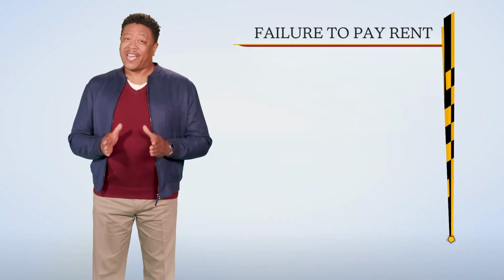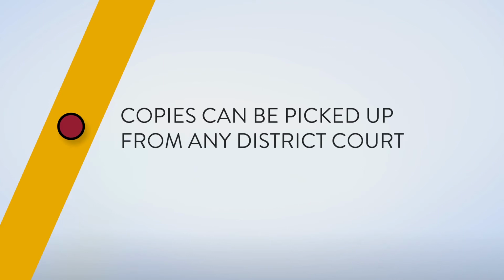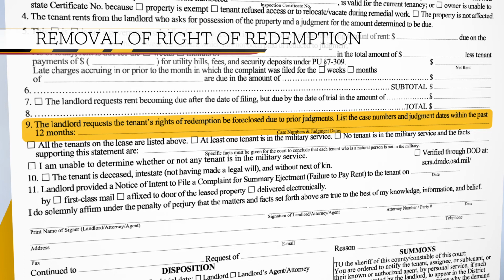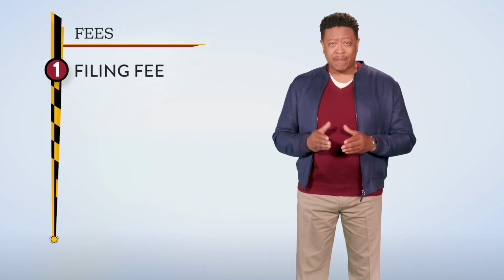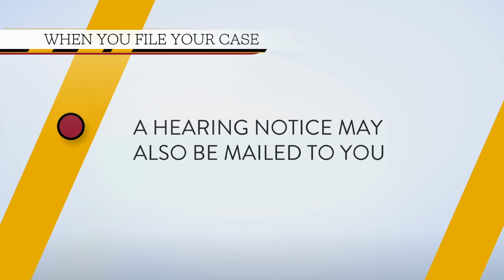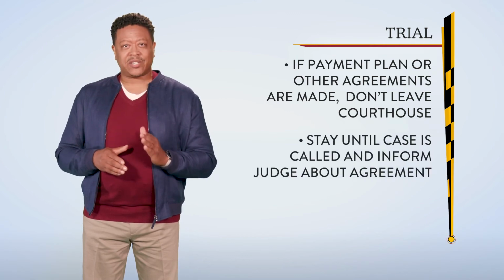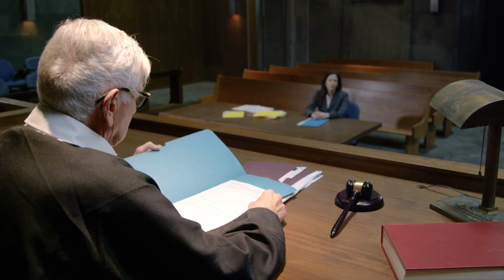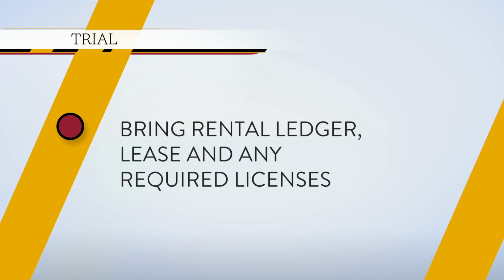Rent Court For Landlords Part 1: How to Start Your Case